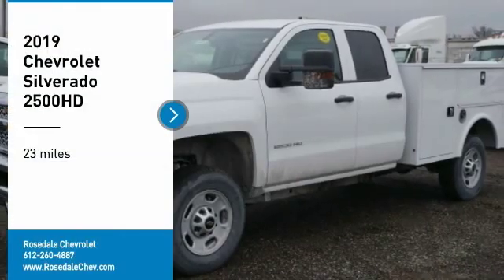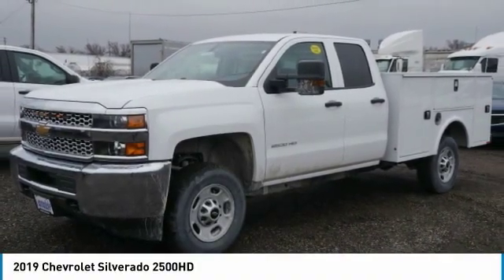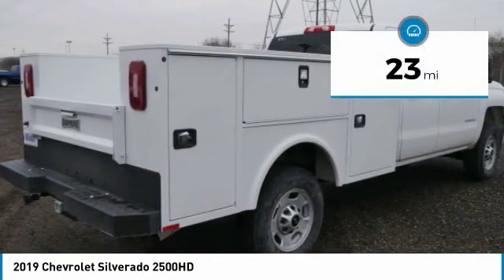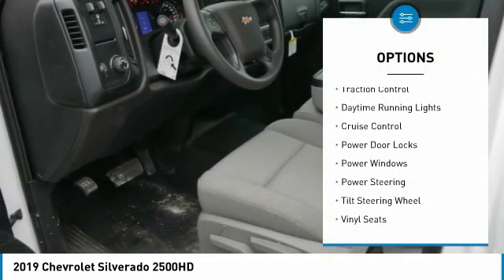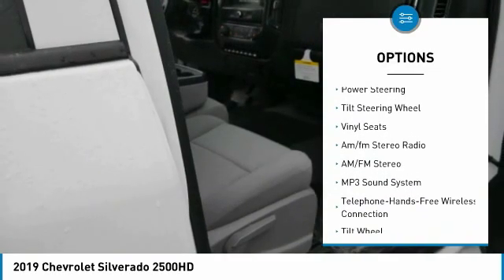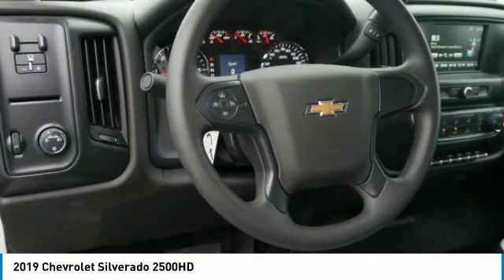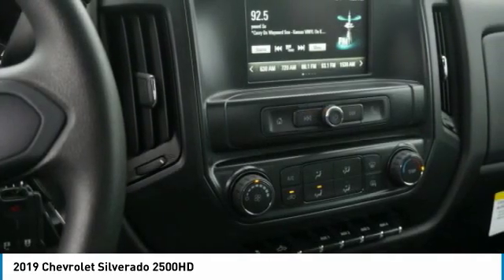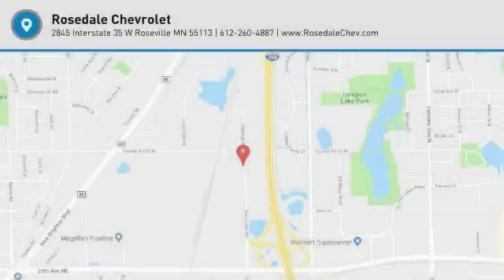2019 Chevrolet Silverado 2500HD Roseville, Fridley, St. Paul, Minneapolis 196639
Rosedale Chevrolet
2845 Interstate 35 W

Recent Arrival! Factory MSRP: $39,300 6-Speed Automatic, Dark Ash With Jet Black Interior Accents Cloth.brbr2019 Summit White Chevrolet Silverado 2500HD Work Truck RWD 6-Speed Automatic Vortec 6.0L V8 SFI Flex Fuel VVTbrbrbrAwards:br  * JD Power Initial Quality StudybrThe Home of the No Bull Prices. Price includes: $2,000 - GM Consumer Cash Program. Exp. 12/02/2019, $1,000 - GM Down Payment Assistance Program (IL, LA, MN, TX & WI Only). Exp. 12/02/2019, $1,500 - Chevrolet Bonus Cash Program. Exp. 12/02/2019